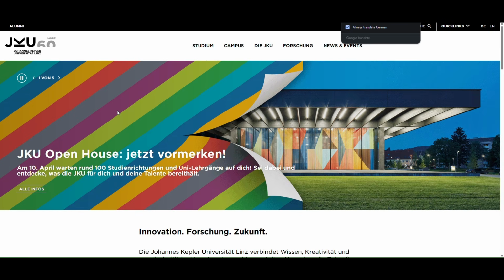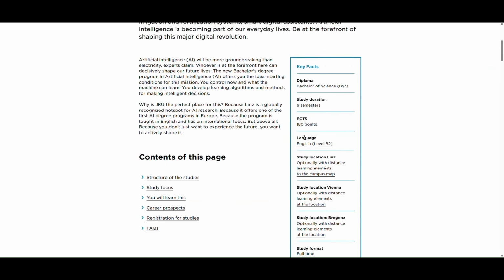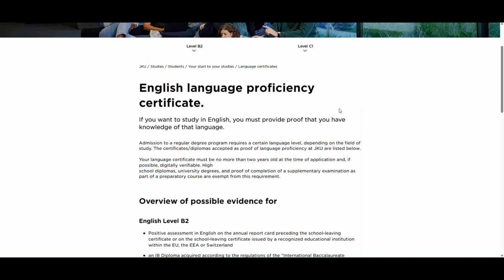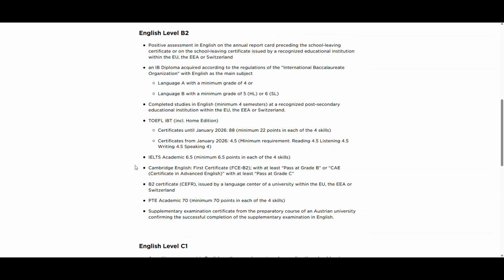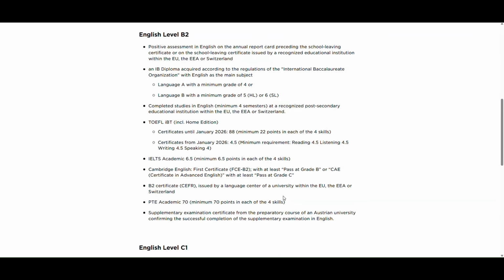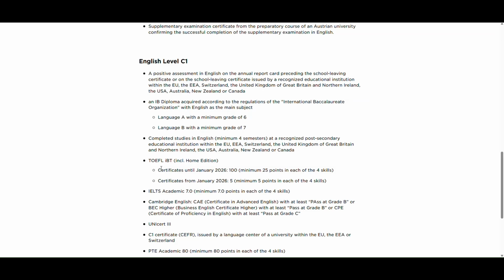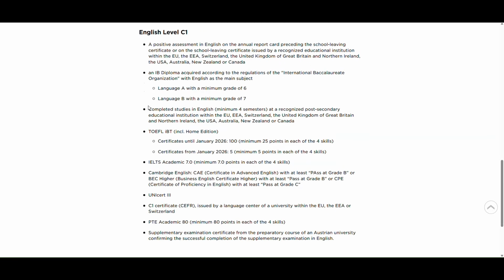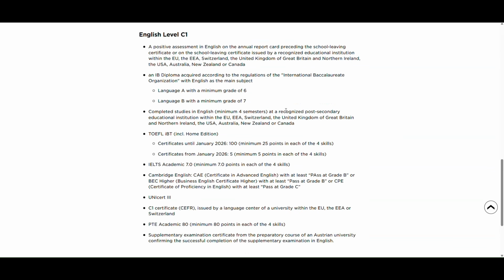Austria IELTS Requirements 2026 🇦🇹 | 6.5 Each Module REQUIRED? (JKU Guide)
Planning to study in Austria?

In this video, I show you exactly how to check IELTS and English language requirements using Johannes Kepler University Linz step by step.

Most students make a huge mistake—they only look at the overall IELTS band and ignore individual module scores. That’s exactly where rejections happen.

Here’s what you’ll learn:

How to check official English requirements for any program
What B2 and C1 levels actually mean
IELTS requirement for Austria universities
Why 6.5 in each module (not just overall) is critical for B2
Why 7.0 in each module is required for C1
Other accepted exams like TOEFL and PTE

⚠️ Important:
Your IELTS certificate must usually be valid (not older than 2 years), and every section must meet the minimum score.

This guide is specifically for international students applying to Austria.

If you’re serious about studying abroad, don’t rely on random information—always verify from official university sources.